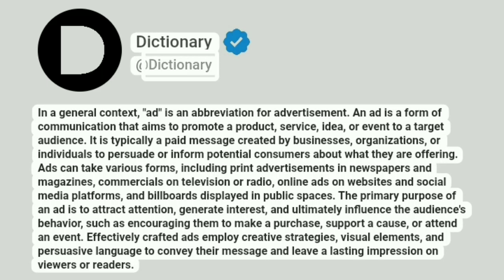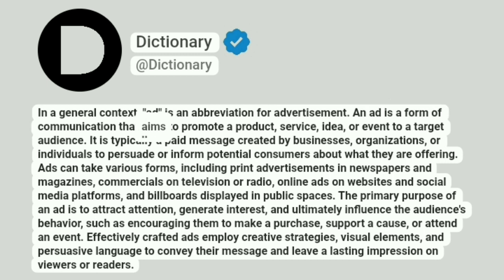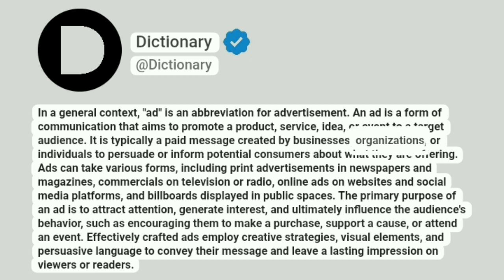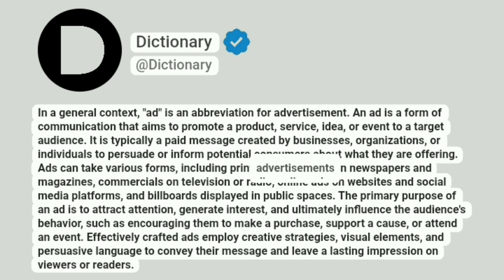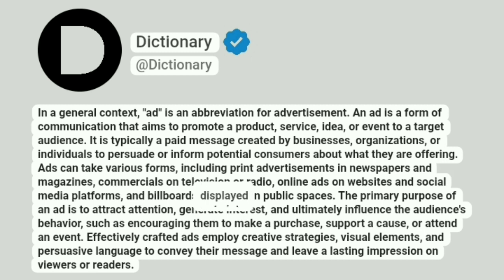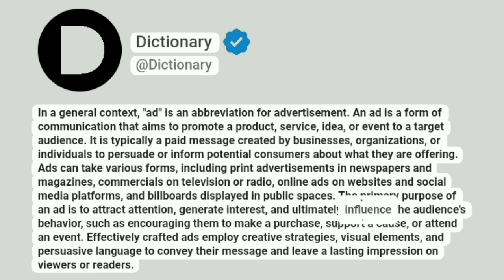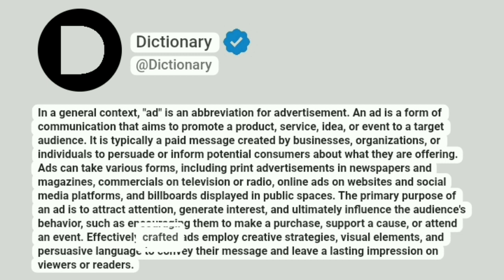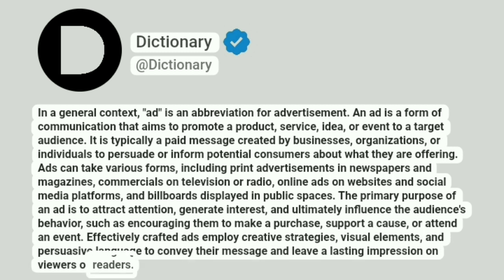Ad Meaning In English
In a general context, "ad" is an abbreviation for advertisement. An ad is a form of communication that aims to promote a product, service, idea, or event to a target audience. It is typically a paid message created by businesses, organizations, or individuals to persuade or inform potential consumers about what they are offering. Ads can take various forms, including print advertisements in newspapers and magazines, commercials on television or radio, online ads on websites and social media platforms, and billboards displayed in public spaces. The primary purpose of an ad is to attract attention, generate interest, and ultimately influence the audience's behavior, such as encouraging them to make a purchase, support a cause, or attend an event. Effectively crafted ads employ creative strategies, visual elements, and persuasive language to convey their message and leave a lasting impression on viewers or readers.